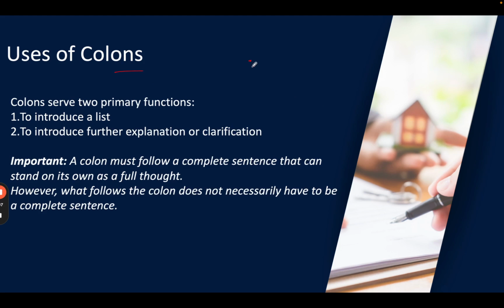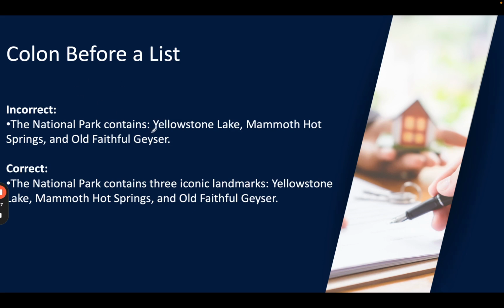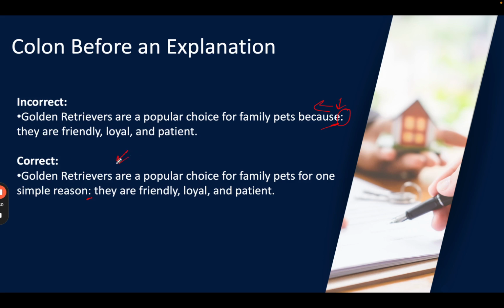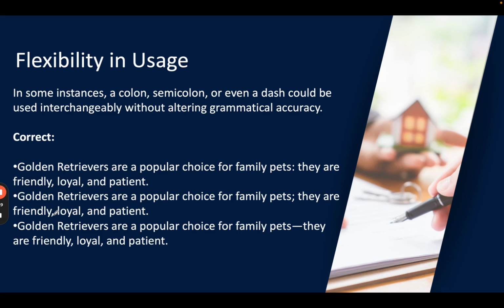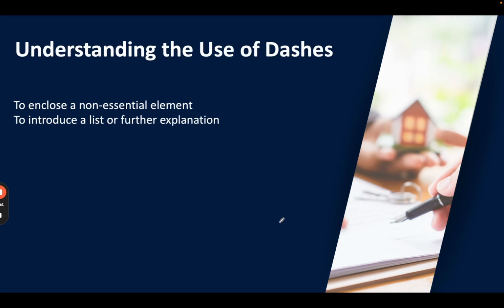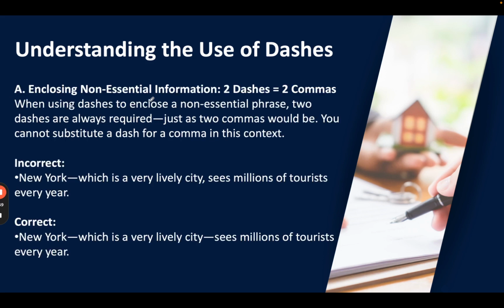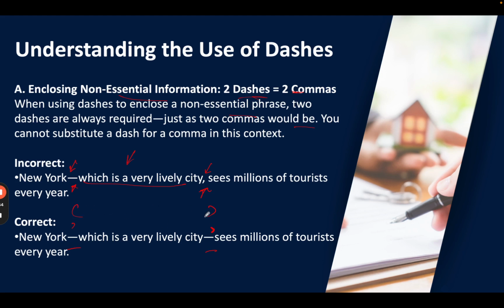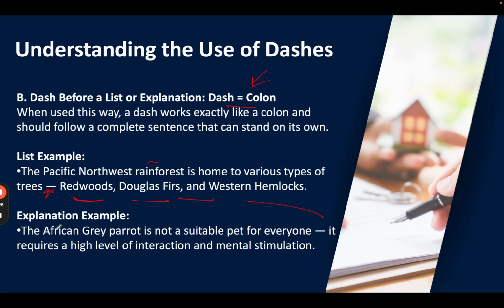Mastering Colons & Dashes for the Digital SAT | Grammar Tips & Test Strategies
Are you struggling with Colons and Dashes in the Digital SAT Writing & Language section? In this video, we’ll break down everything you need to know about Colons and Dashes and how to use them correctly on the SAT.

Stick around till the end for a bonus tip on how to spot common SAT tricks and avoid mistakes.